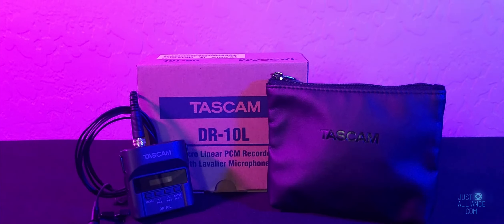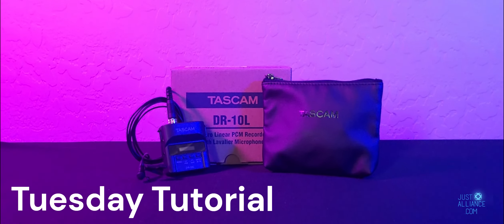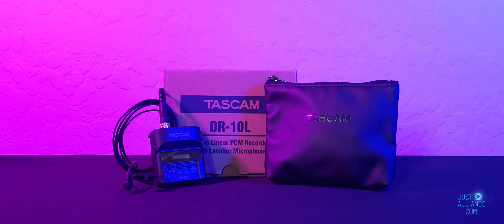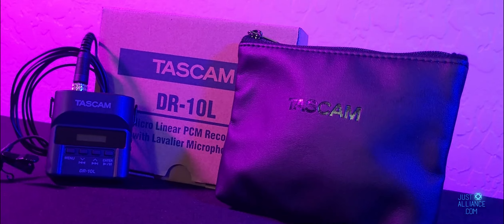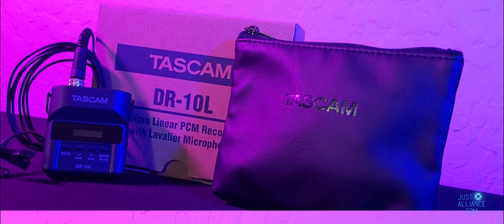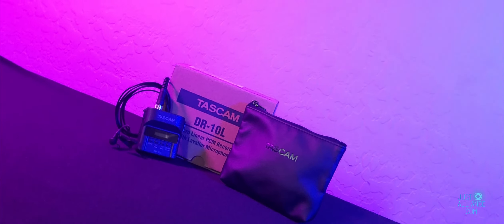TASCAM DR-1OL UNBOXING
So you're getting the TASCAM DR-10L. So what comes in the box? What else should you get?

Clicky. Watchy. Learny.

JustAlliance.com